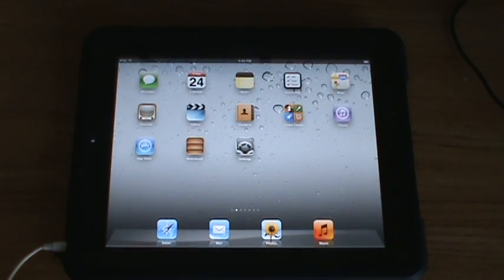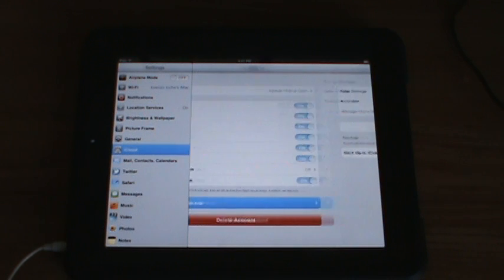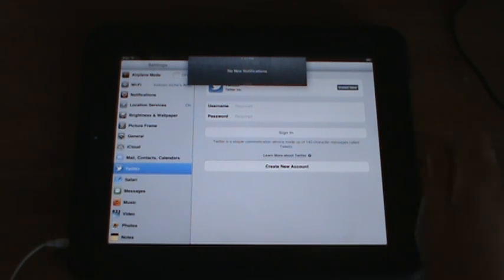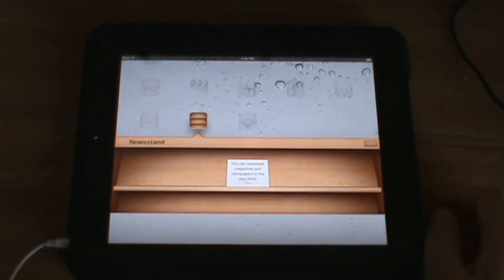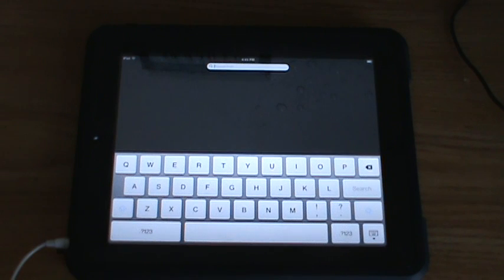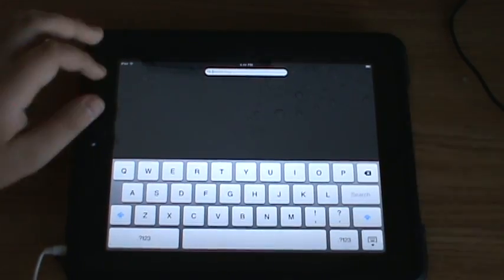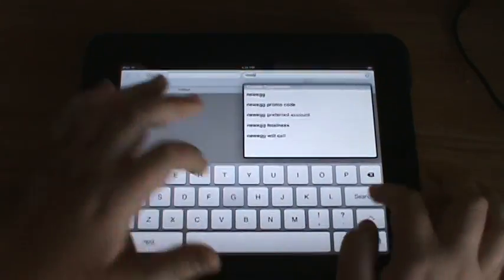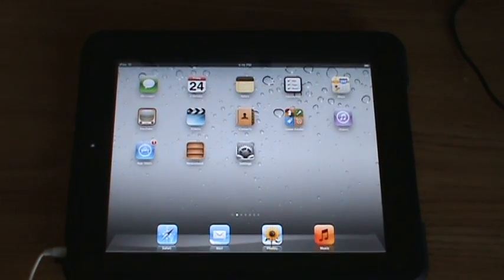First Look: iOS 5 Beta 2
A hands on first look of iOS 5 Beta 2. The second version of Apple's iOS 5 Beta.